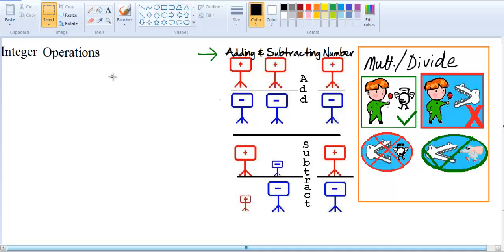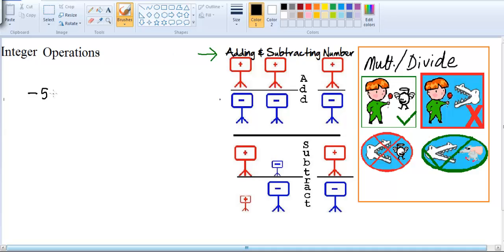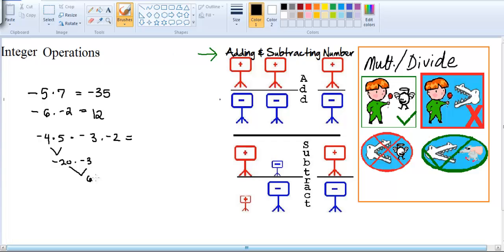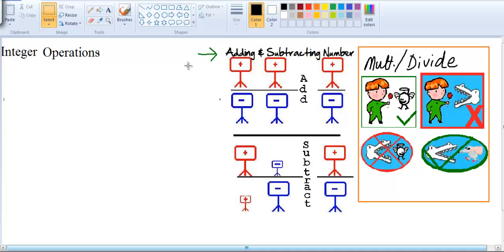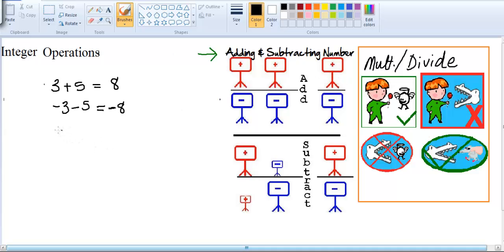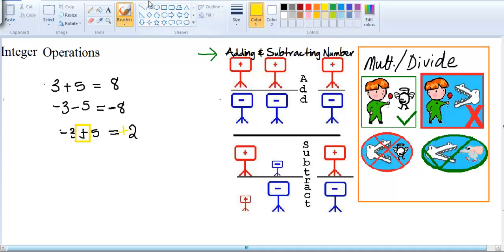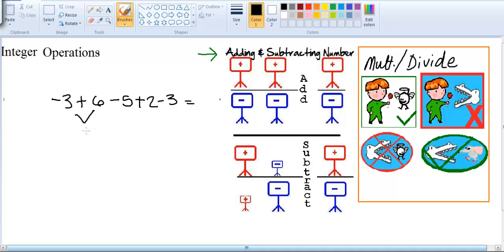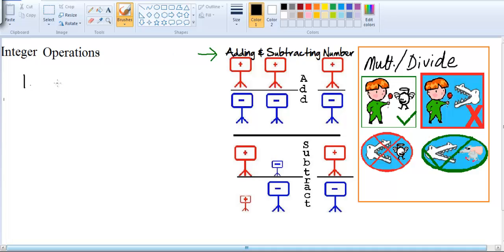Integer Operations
Add, Subtract, Multiply and Divide Integers